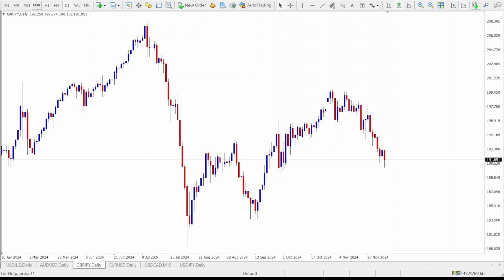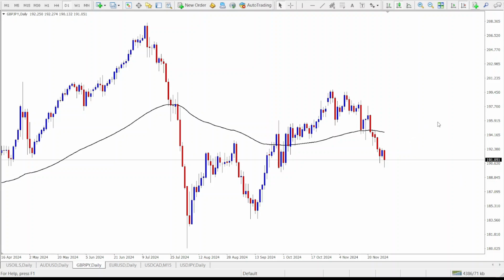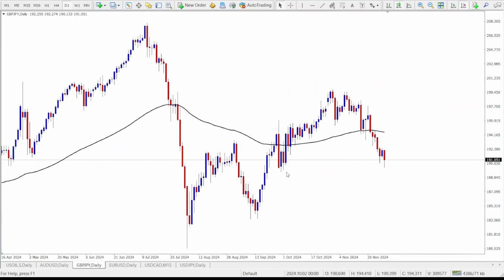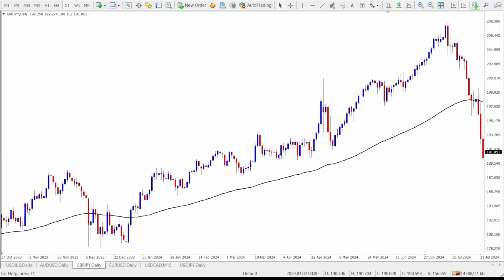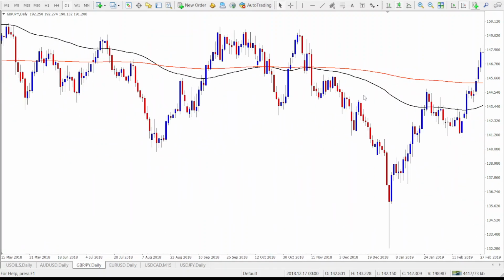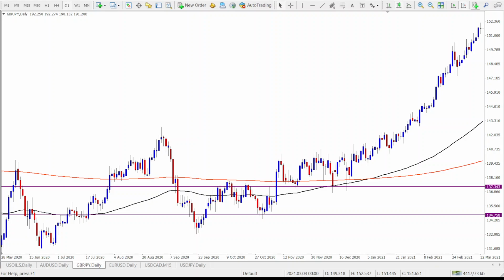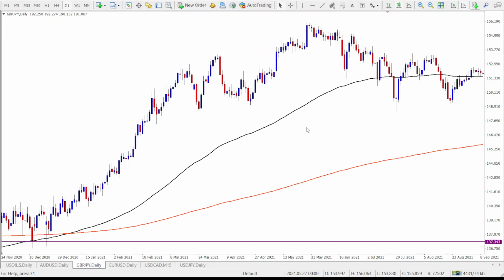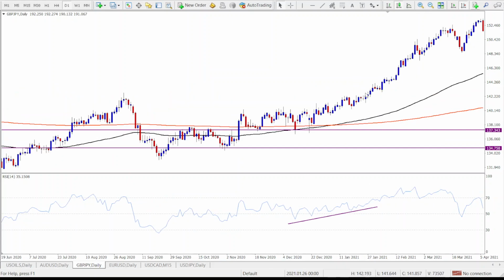Smoothed Moving Average Indicator for MT4 & MT5 - Trend Trading Strategy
In this video, we’ll dive into the Smoothed Moving Average (SMMA) Indicator for MT4 & MT5 and how you can use this indicator to enhance your forex trading strategy. The Smoothed Moving Average is an advanced version of the traditional moving average, offering a more refined approach to identifying trends. Unlike the regular Simple Moving Average (SMA), the SMMA gives more weight to recent price data, making it more responsive to changes in market direction.

One of the key advantages of the Smoothed Moving Average for MT4 & MT5 is its ability to reduce market noise while still providing valuable signals for entering and exiting trades. The smoother lines help traders identify the broader market trend without being thrown off by short-term fluctuations.

In this video, we’ll explore how the Smoothed Moving Average can be used in your trading setup, where to apply it for trend confirmation, and how it can help you stay on the right side of the market. We’ll also show you how to combine it with other indicators for better precision.